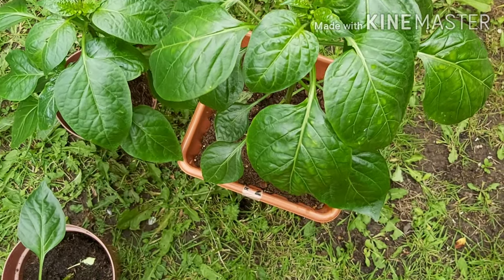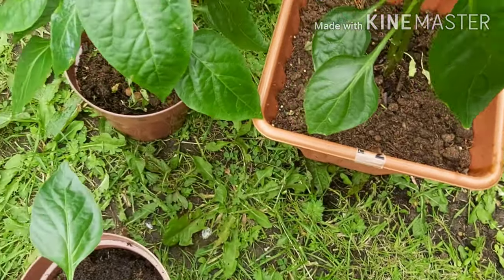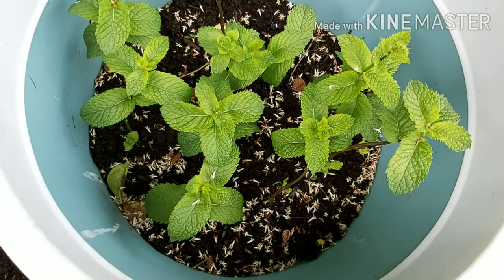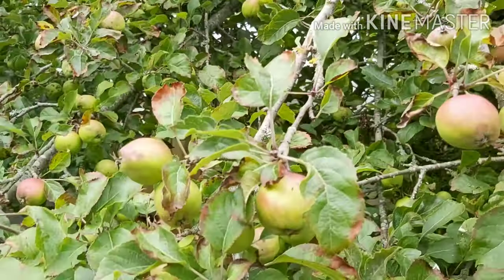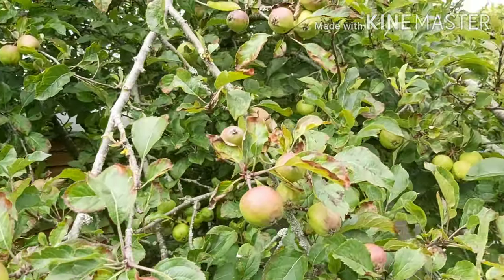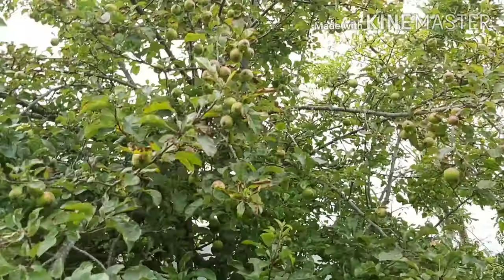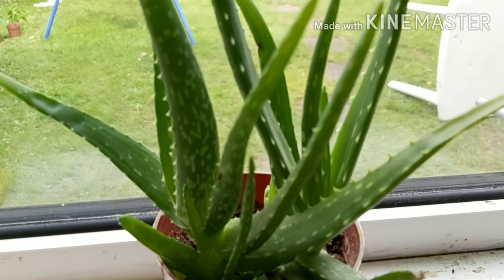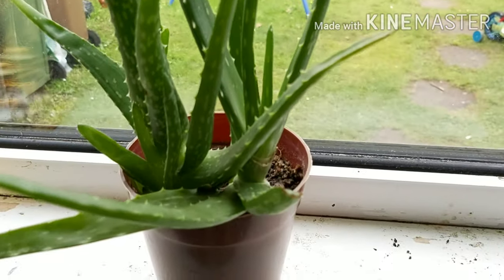Plants | backyard tour | mint leaves| Basil leaves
garden
garden furniture
garden sheds
garden furniture ireland
garden centre
garden bench
garden sheds ireland
garden furniture online
garden lights
garden arch
garden accessories
garden art
garden arch argos
garden awning
garden arbour
garden arch with gate
garden arch ireland
garden bar
garden bench ireland
garden bar ideas
garden birds
garden bar ireland
garden bistro set
garden bench cushion
garden centre kildare
garden chairs
garden centre maynooth
garden centre online
garden centre carlow
garden cushions
garden county sport
garden design
garden design kildare
garden decorations
garden design ideas
garden decking
garden dining set
garden design app
garden design software
garden edging
garden egg chair
garden equipment
garden egg
garden edging ideas
garden edger
garden edging ireland
garden edging tool
garden furniture kildare
garden fencing
garden furniture cork
garden fire pit
garden fence panels
garden gates
garden gazebo
garden gates kildare
garden games
garden gnome
garden games ireland
garden glass house
garden gazebo ireland
garden hose
garden heaters
garden hose reel
garden hammock
garden hoe
garden house
garden hose lidl
garden hose ireland
garden ideas
garden inspiration
garden ireland
garden incinerator
garden igloo
garden in irish
garden ideas for kids
garden images
garden jobs ireland
garden jenga
garden jobs kildare
garden jacuzzi
garden jardinitis
garden jobs
garden jungle gym
garden jokes
garden kneeler
garden kerbs
garden kneeler argos
garden kneeler ireland
garden kitchen
garden kneeler woodies
garden kildare
garden kerbs ireland
garden loungers
garden landscaping
garden landscaping kildare
garden lounge set
garden lanterns
garden living
garden leave
garden mirror
garden maintenance
garden maintenance kildare
garden maintenance naas
garden machinery
garden makeover
garden mulch
garden mesh
garden netting
garden nurseries kildare
garden nurseries
garden netting ireland
garden nurseries near me
garden near me
garden news
garden nurseries ireland
garden ornaments
garden office
garden office ireland
garden of eden
garden ornaments ireland
garden office pod
garden of remembrance
garden ornaments kildare